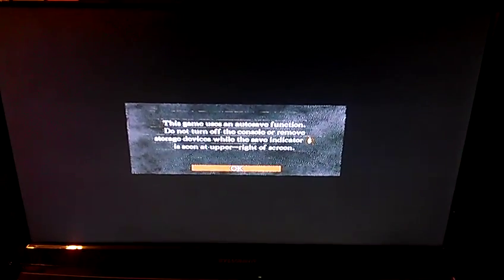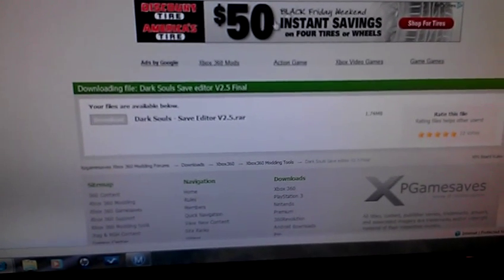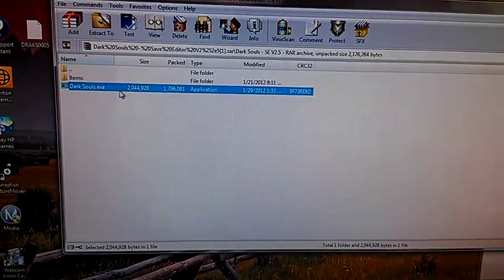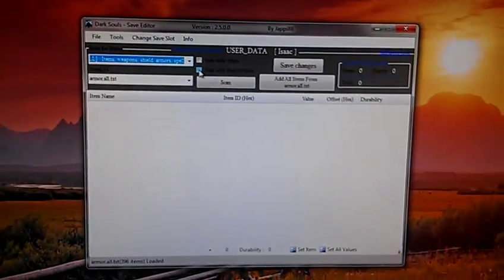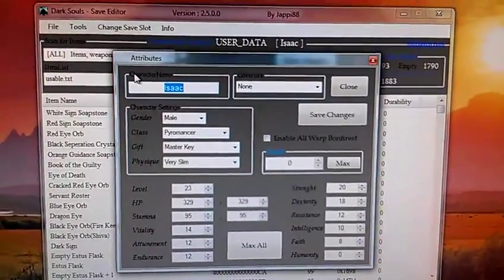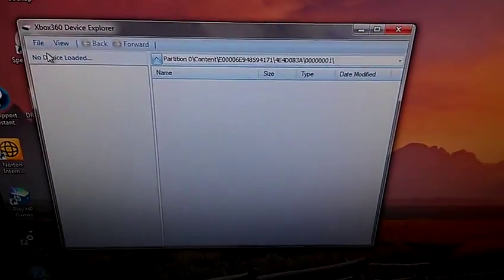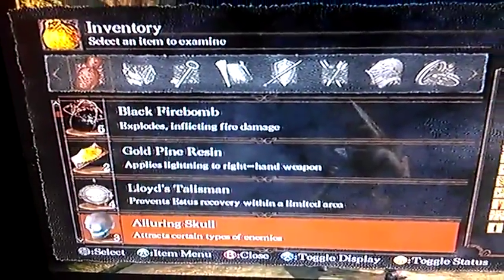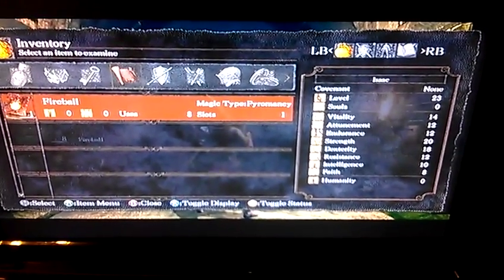Dark souls save editor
Dark souls save editor exactly